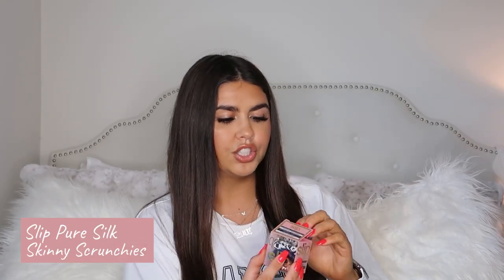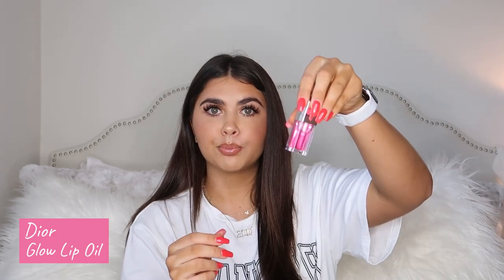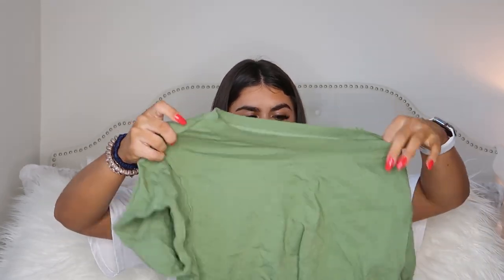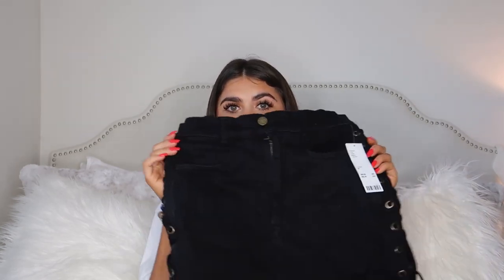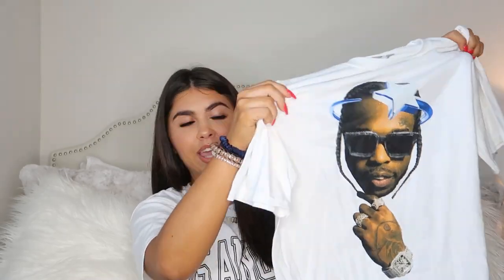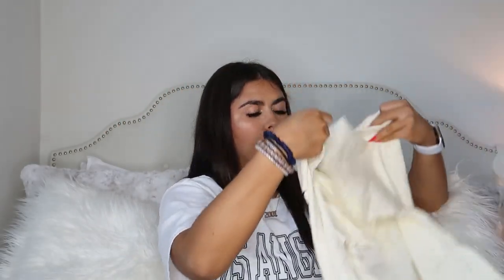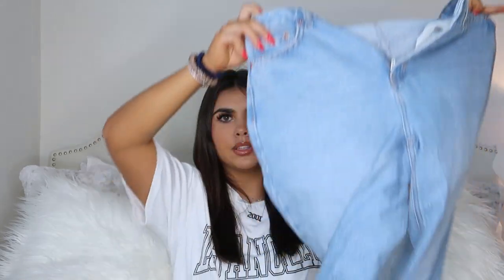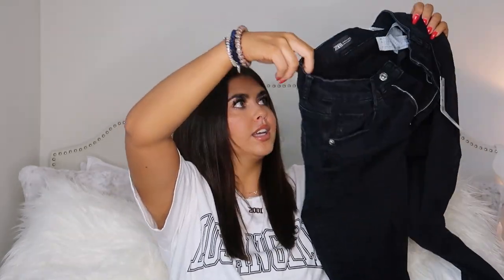*HUGE* spring break SHOPPING haul! (Spring break 2021) *gucci, Sephora & MORE)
Hey! Today I did a haul! I’ve had this stuff for a bit I’m so excited I’m able to share with you. Be sure to let me know what I should purchase snacks in your favorite thing from this video!
             ❣️items (I could link) in order

Slip hair ties
Charlotte tilbury pillow talk gloss
Dior glow LIP oil
LANEIGE lip GLOWY

      NEVER FORGET THAT YOU ARE LOVED!

               SHOP MY FAV BRANDS❣️